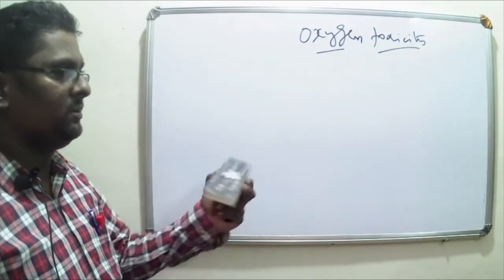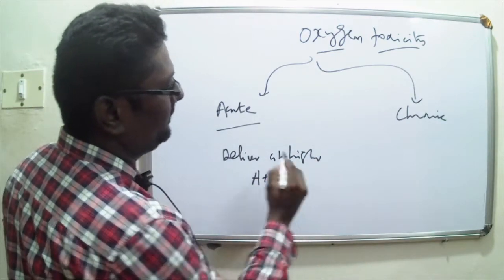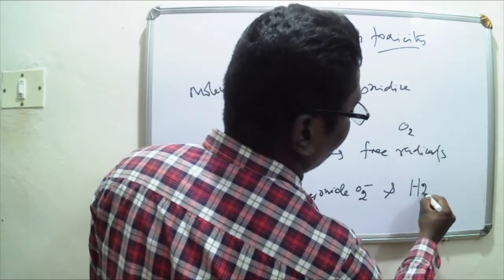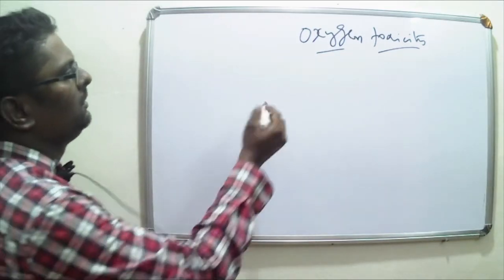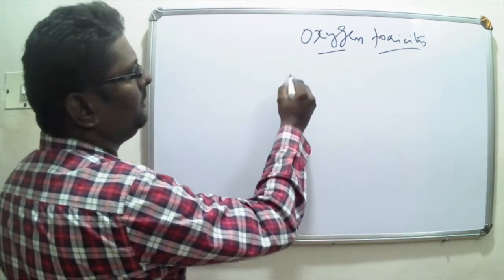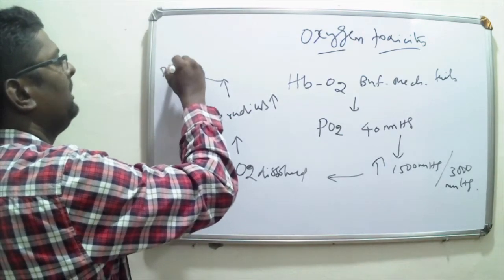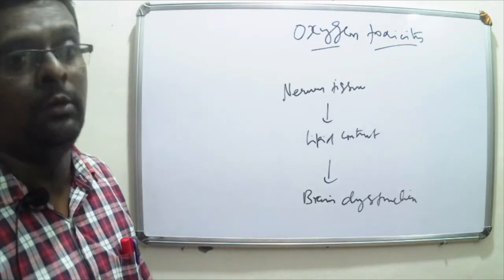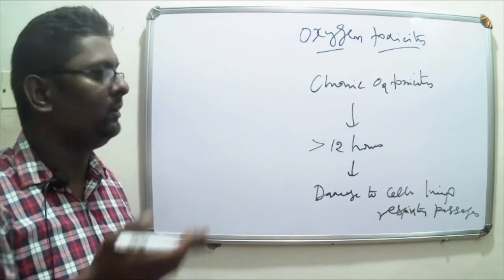Oxygen toxicity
Short lectures in Physiology to understand the concepts easily.

Book- Drvenkys Exam Oriented Physiology